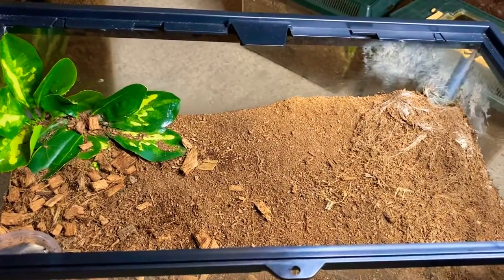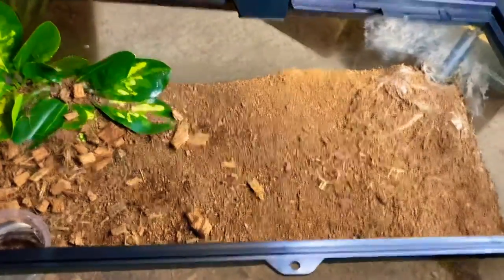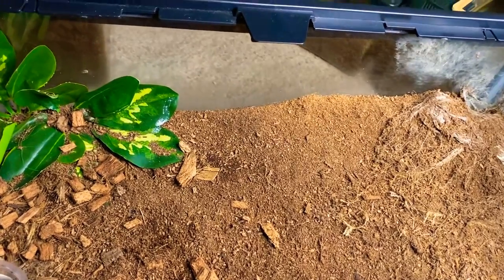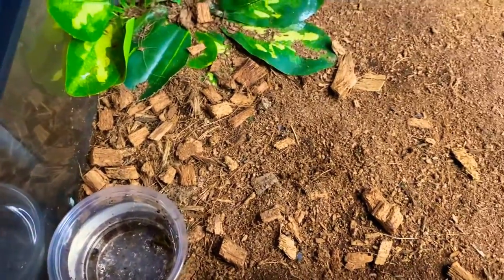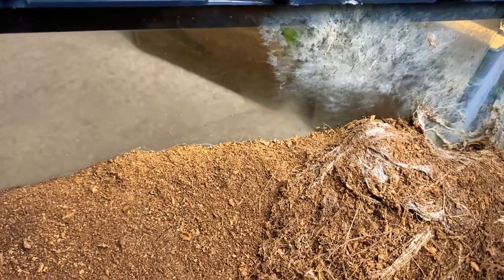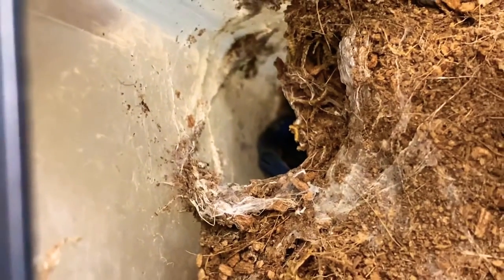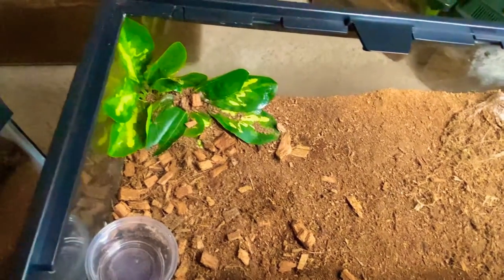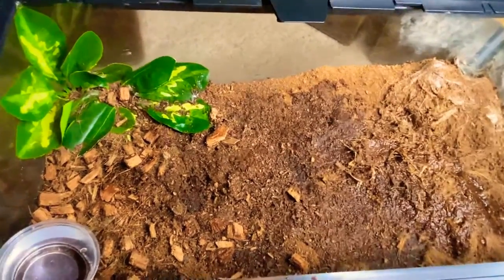Tarantula Feeding - Cobalt Blue (Cyriopagopus lividus) Shy Eater 1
Feeding Shiva, our Cobalt Blue tarantula (Cyriopagopus lividus)

Check out our Instagram page at RayvenRiptide for cool critter pics.